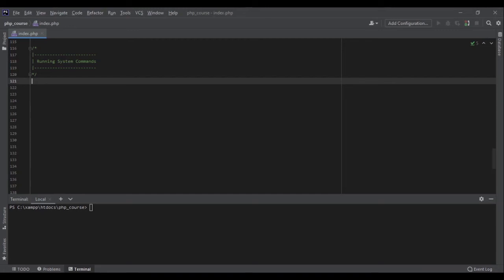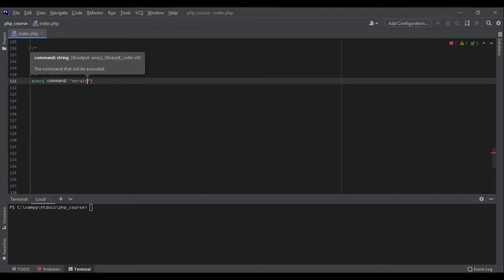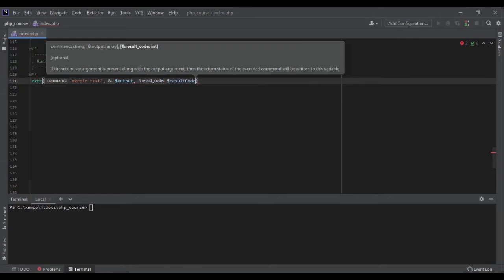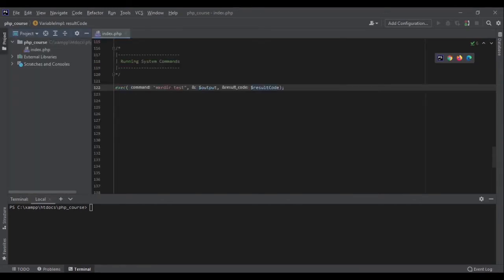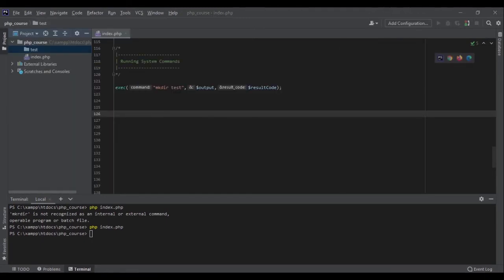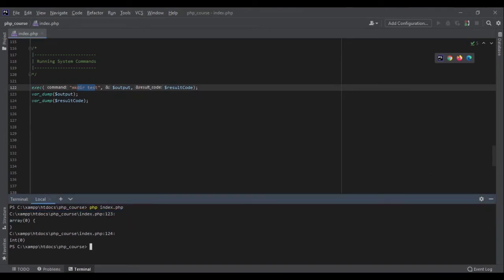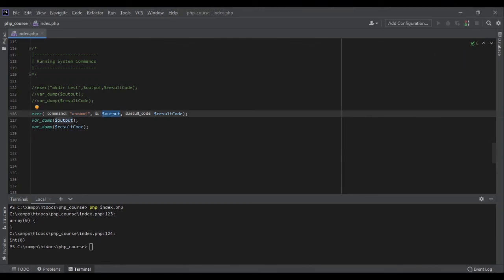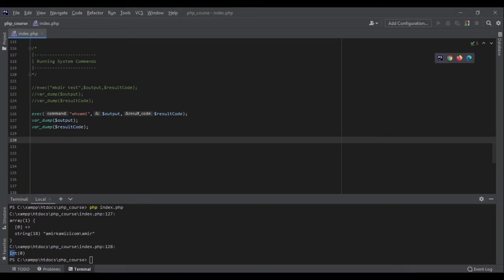Running System Commands in PHP - PHP Tutorial Beginner to Advanced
In this PHP tutorial I'll talk about exec in PHP. Did you know we can run system commands through PHP? Well not only it’s possible but also it’s very easy. You can do it with exec function

⭐️ Contents ⭐️

0:00 - Intro